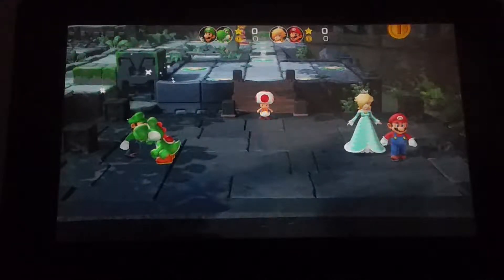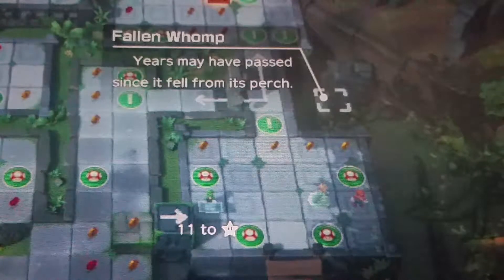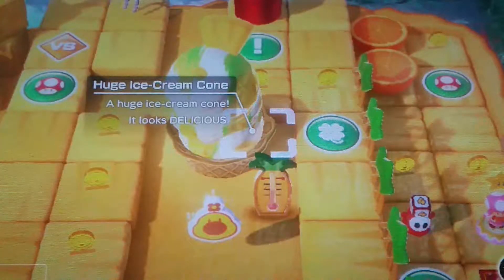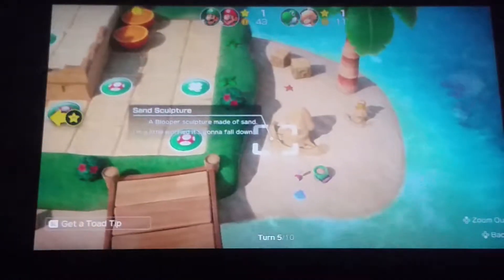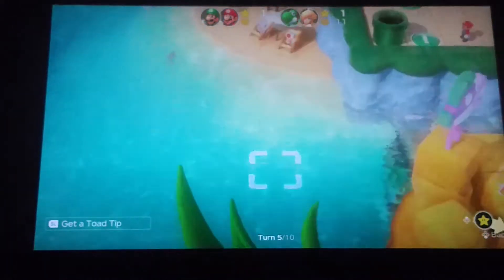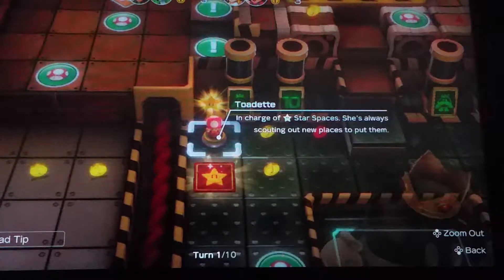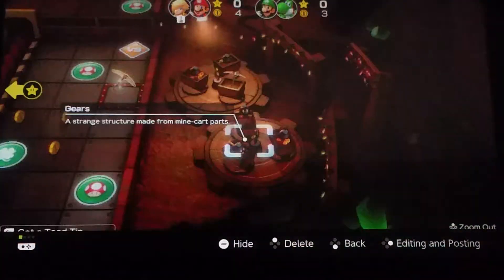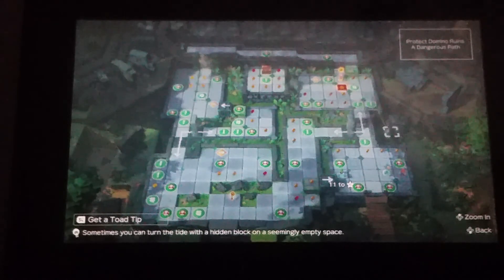A cool Super Mario Party easter egg!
I show off a cool easter egg only found in the partner party mode of Super Mario Party!